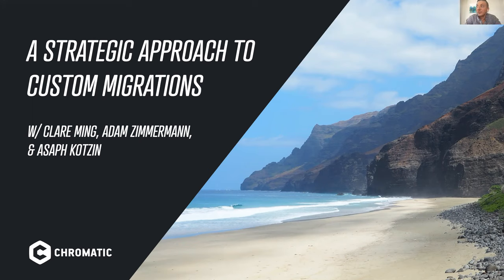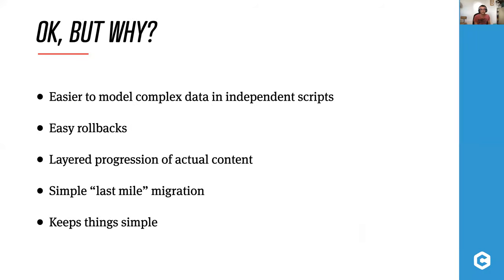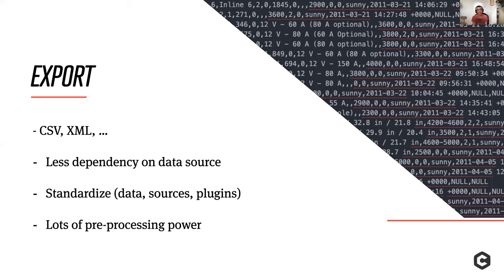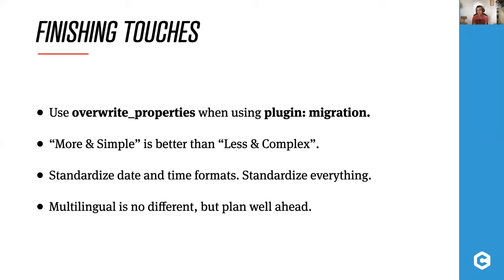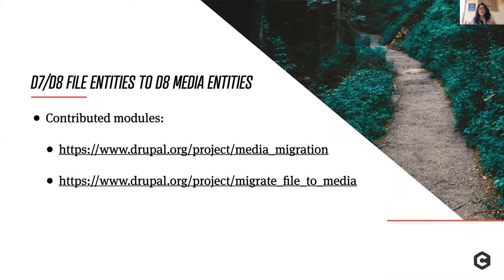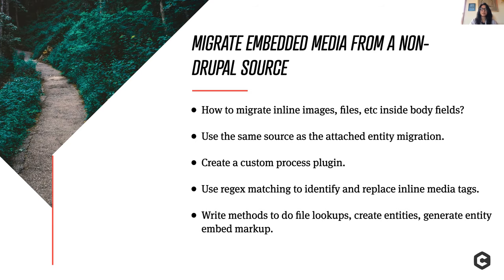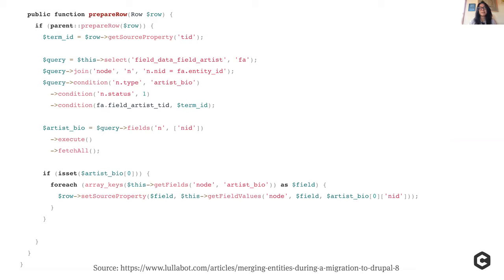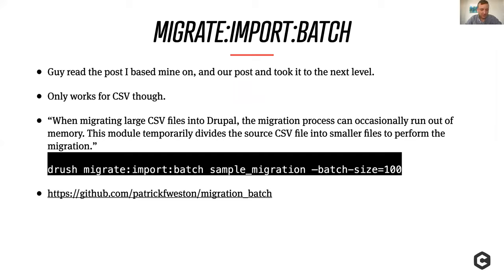A Strategic Approach to Custom Migrations / DrupalCon Global 2020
Asaph Kotzin, Clare Ming, and Adam Zimmermann discuss some higher-level techniques for handling more complicated migration use cases in Drupal 8 in addition to methods for troubleshooting migrations.